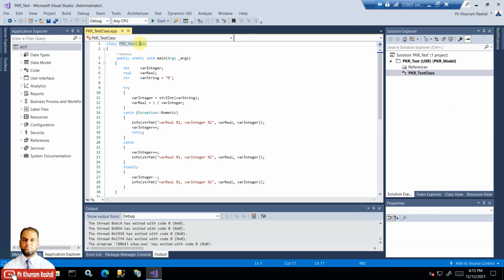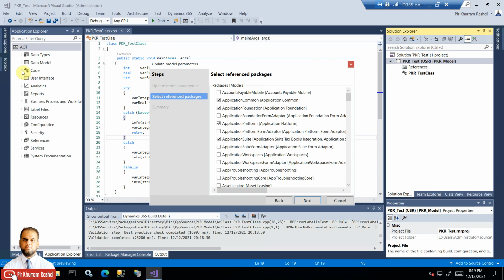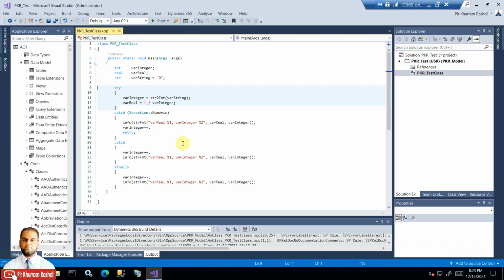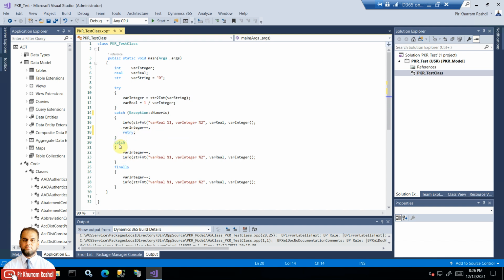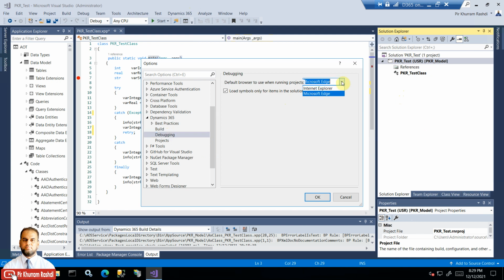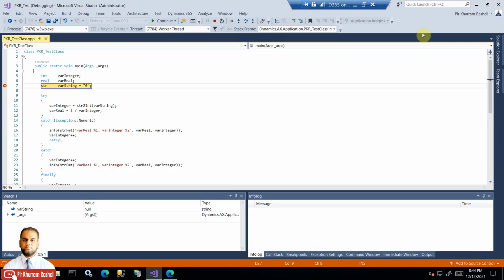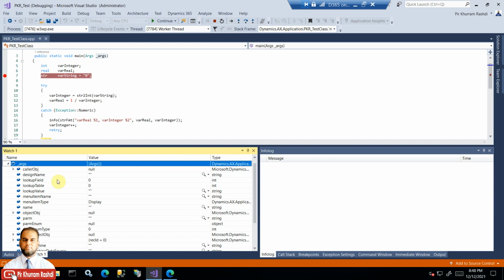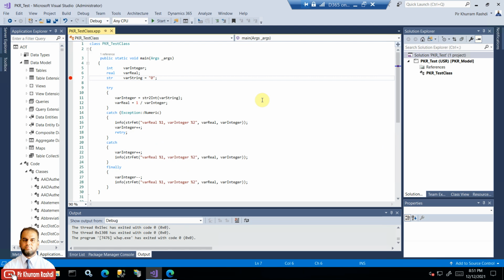How to perform debugging in a runnable class in Dynamics 365 Finance and Operations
The video demonstrates how to perform debugging in a runnable class in Dynamics 365 Finance and Operations.